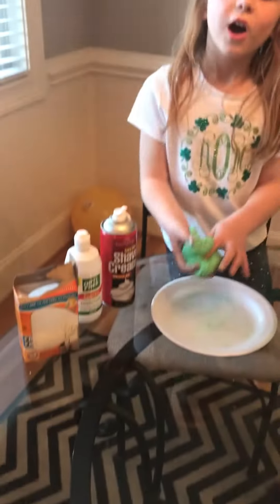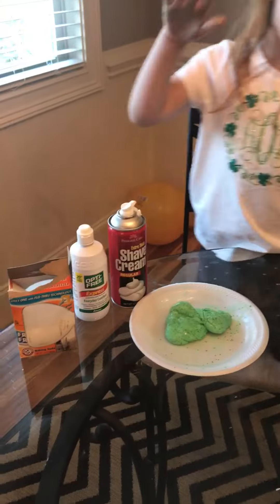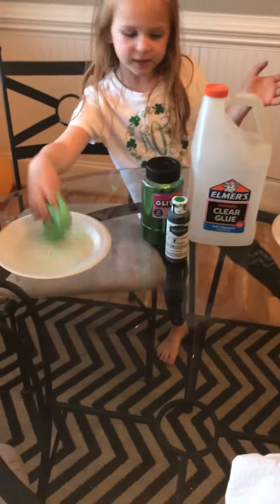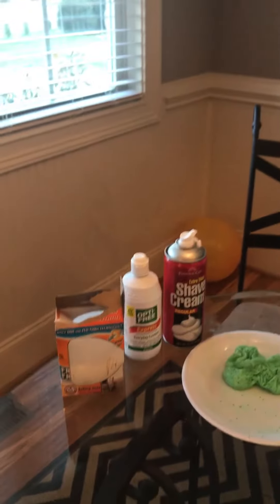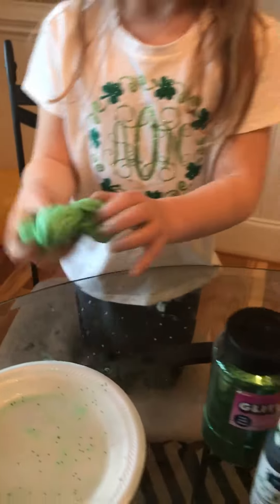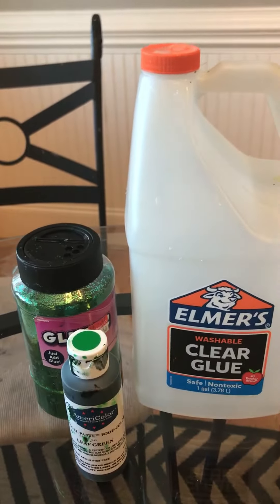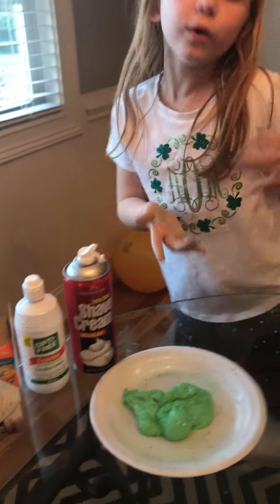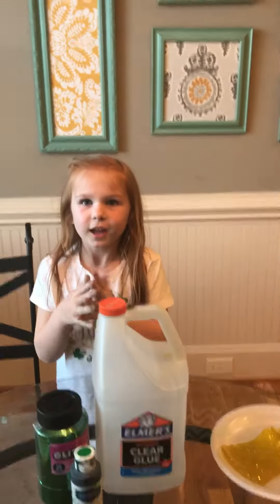STEM lab: slime comparison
Students can play around with different measurements of these materials until they have their just right combination for slime!  Perfect for a unit on measurement!  ...Or matter!